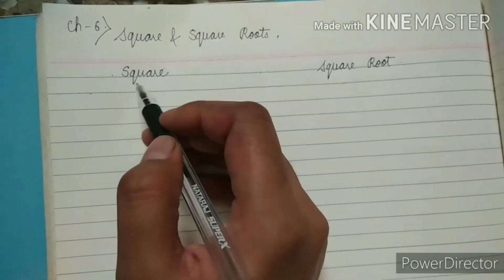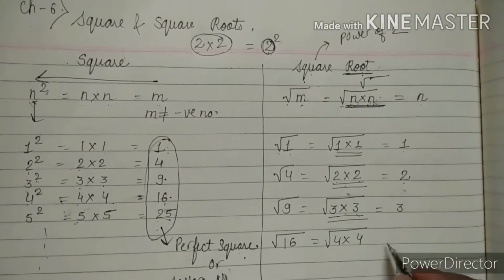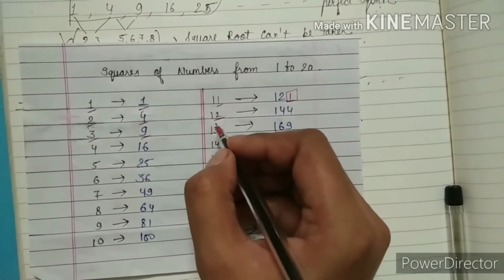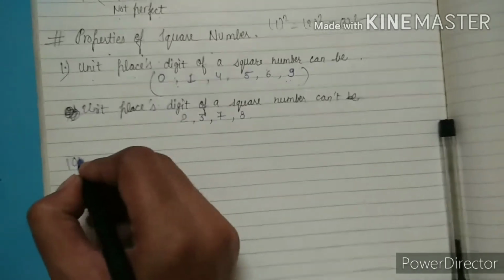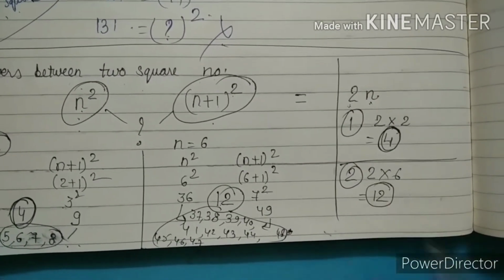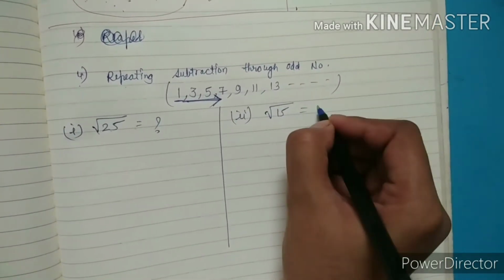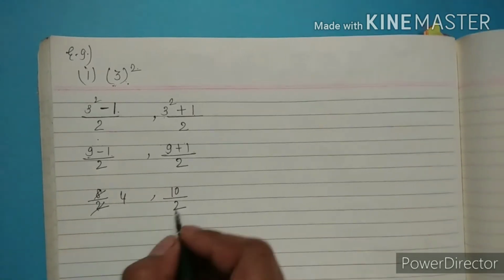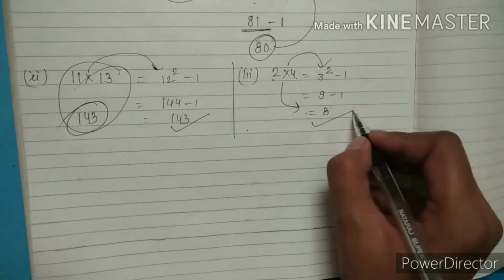Mathematics/Class-8/Chapter- 6/Square and Square roots/ introduction with properties / with examples